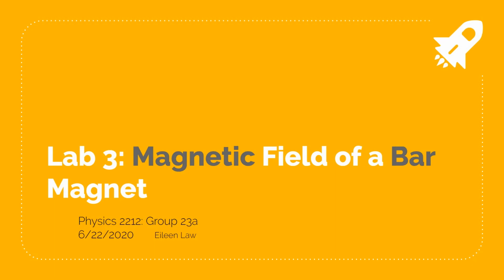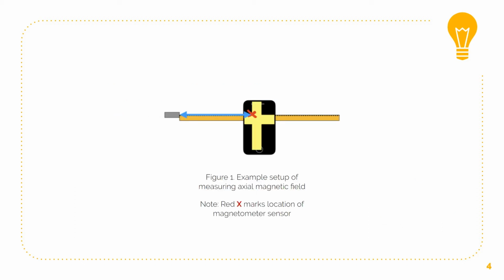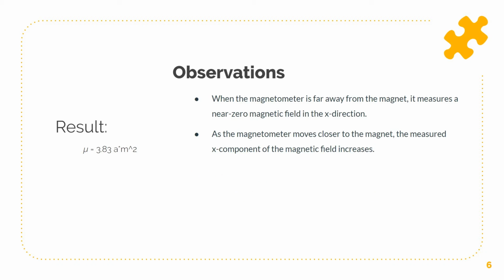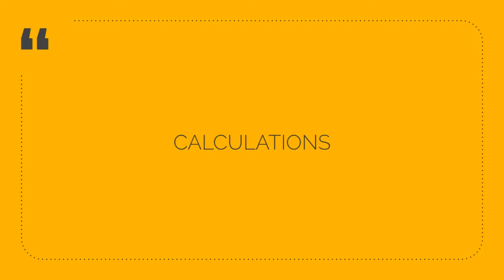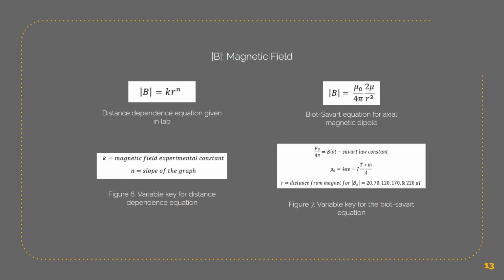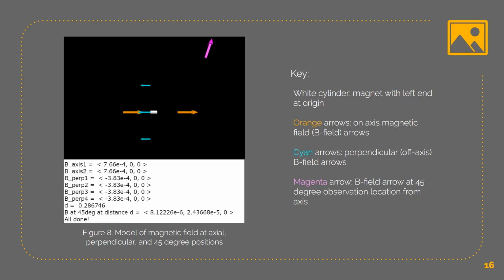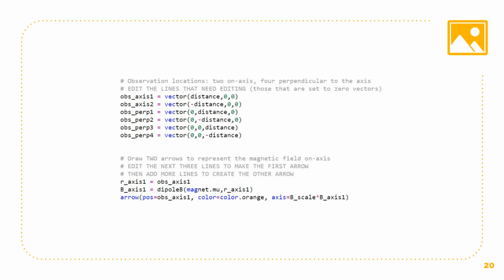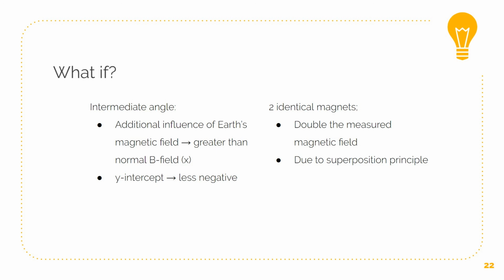Physics 2212 Lab 3: Magnetic Field of a Bar Magnet